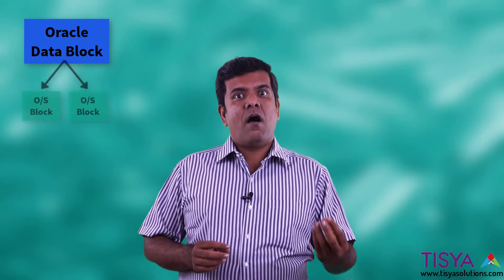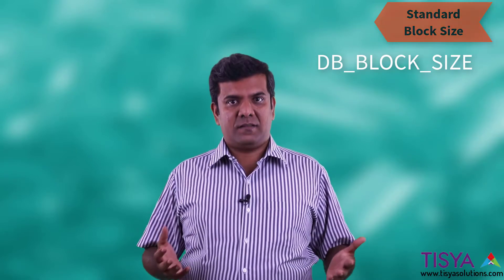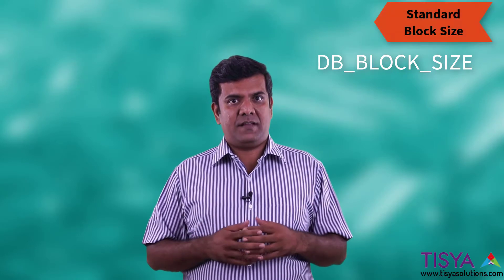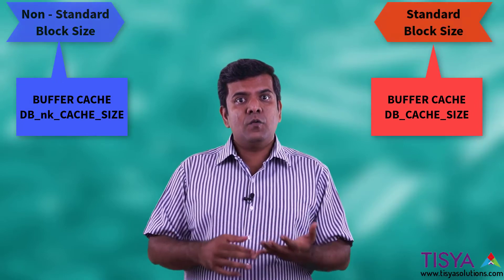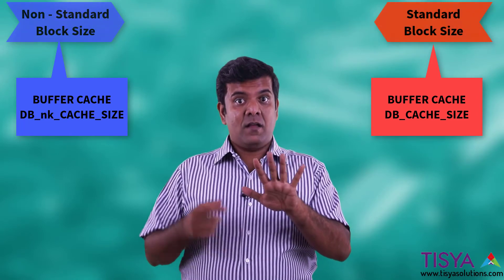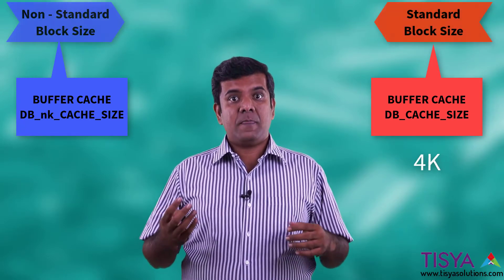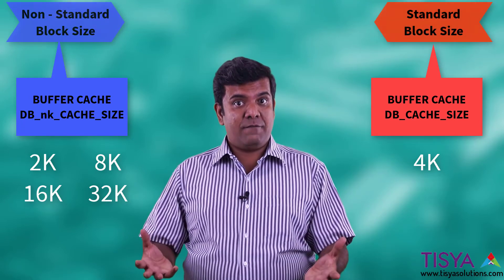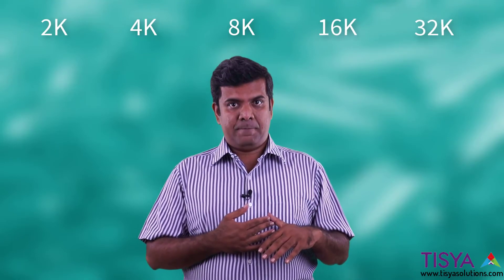What are Data Blocks - DBArch Video 28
In this video you will learn about an Oracle Database block, what are the possible sizes and how it impacts the tables. Also you will learn about setting up multiple block sizes and how to configure the Buffer Cache for a database with multiple block sizes .